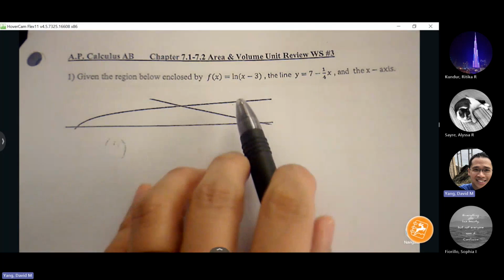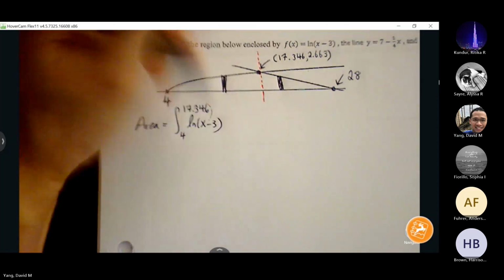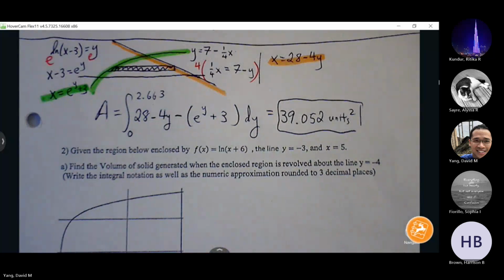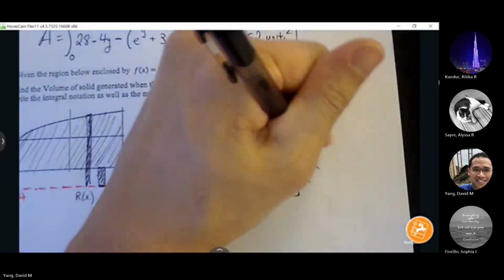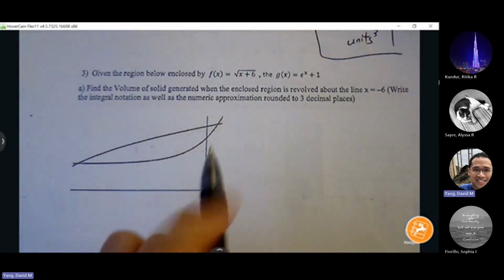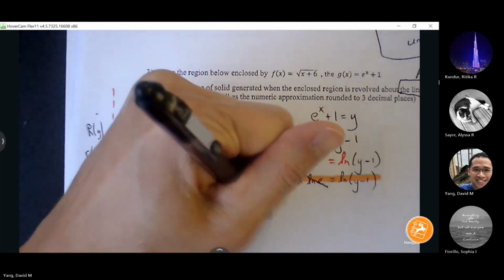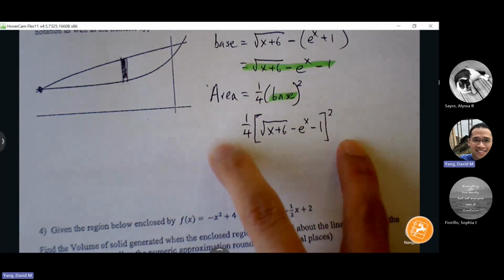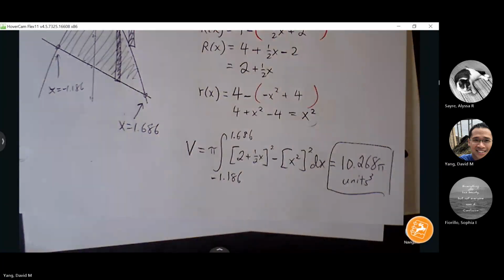AB Calc Area & Volume Quiz Morning Review @7:15am (pg. 11-13 in quiz review packet)